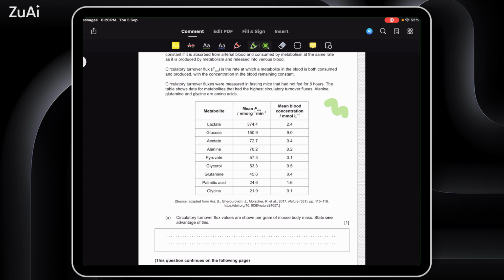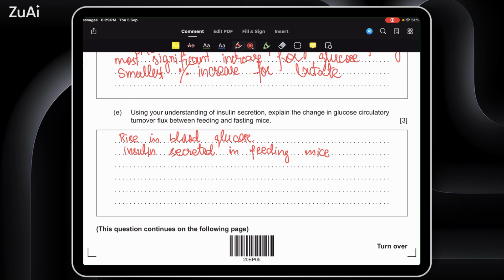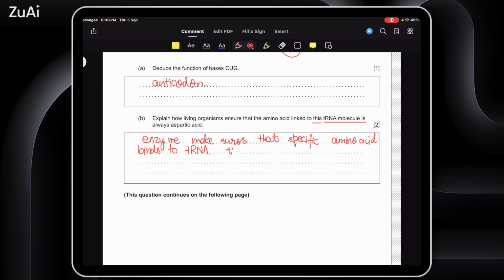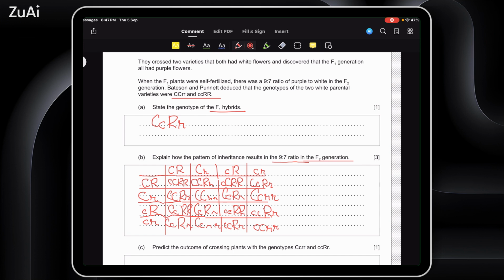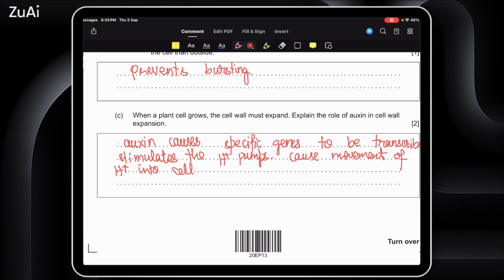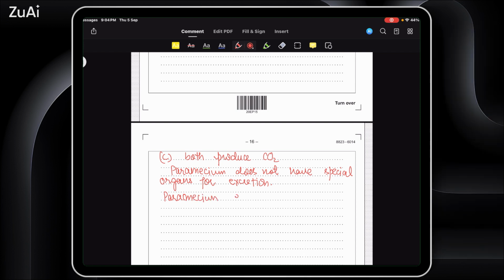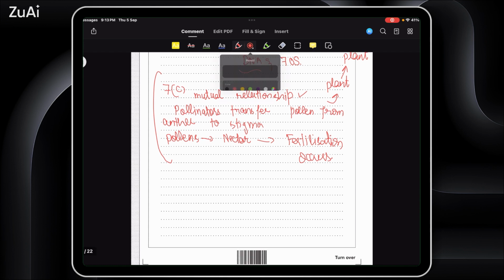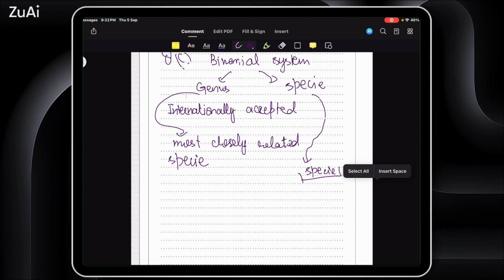IB Biology 2023 November SL Paper 2 TZ 1 - Full past paper solution with ZuAI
Welcome to ZuAI - Ace Your IB Exams!
In today’s video, we tackle a crucial IB Biology HL Paper 2 question from the November 2023 exam. This question focuses on gene expression and covers the transcription process, mRNA processing, and gene regulation. If you're preparing for the IB Biology exam, this breakdown will help you master key concepts and score top marks!
Question Breakdown:
(a) Detailed description of transcription and how RNA polymerase functions.
(b) We’ll explain how mRNA is processed post-transcription in eukaryotes.
(c) A discussion on the role of gene regulation in protein synthesis, ensuring efficiency and specificity.
Solution Overview:
We'll break down each part of the question, explain the biology behind the processes, and give you key tips to approach similar questions in the exam. Plus, we’ll offer insights on what examiners look for and how to avoid common mistakes!
Solution to the Question:
(a) Role of RNA Polymerase during Transcription:
Transcription is the process by which RNA polymerase synthesizes mRNA from a DNA template. RNA polymerase binds to the promoter region of the gene, unwinds the DNA, and synthesizes a complementary mRNA strand. This mRNA strand will later be used to produce proteins during translation.
(b) Post-Transcriptional mRNA Processing in Eukaryotes:
In eukaryotic cells, after transcription, the mRNA undergoes several modifications:
5’ capping: A modified guanine nucleotide is added to the 5’ end of the mRNA to protect it and aid in ribosome binding.
Poly-A tail addition: A sequence of adenine nucleotides is added to the 3’ end, increasing mRNA stability.
Splicing: Introns (non-coding regions) are removed, and exons (coding regions) are spliced together to form mature mRNA.
Gene regulation ensures that proteins are synthesized when and where they are needed. In eukaryotic cells, this regulation occurs at various levels, including transcription, post-transcriptional modifications, and translation. By controlling gene expression, cells conserve energy and maintain homeostasis, allowing for differentiation and adaptation to environmental changes.
IB Biology HL, IB Biology Paper 2, Gene Expression, RNA Polymerase, mRNA Processing, IB Biology Nov 2023, IB Exam Tips, Study Tips for IB Biology, IB Genetics Solutions.